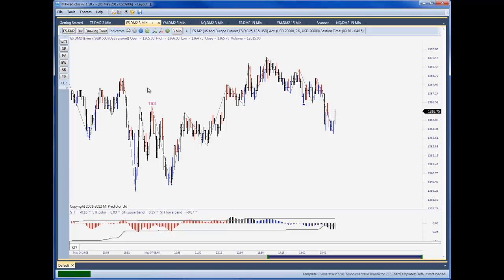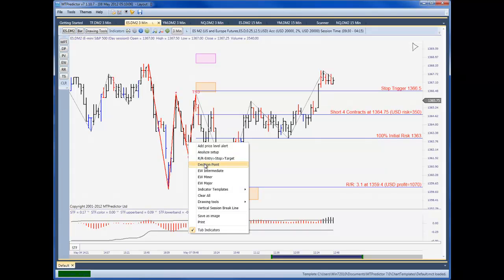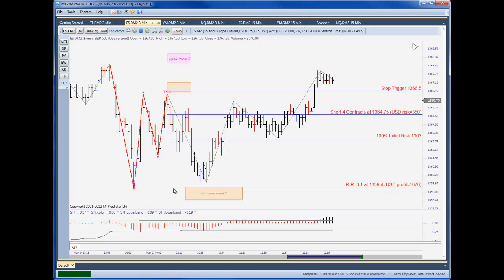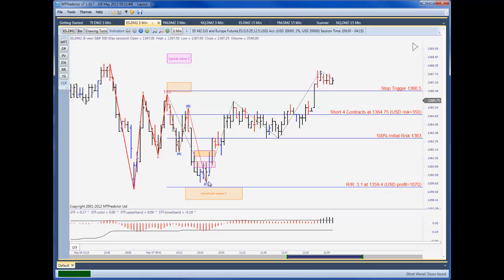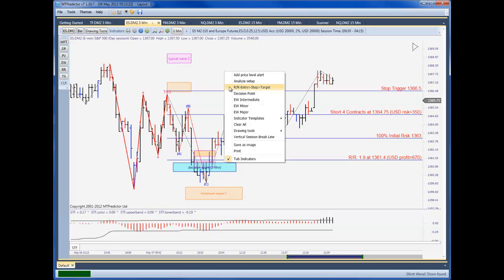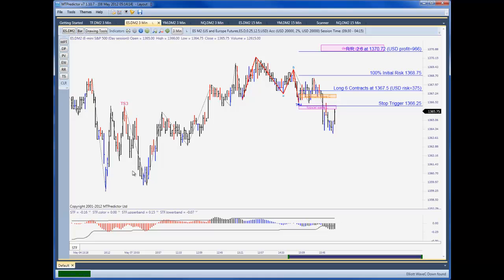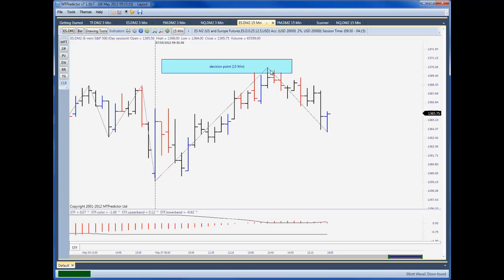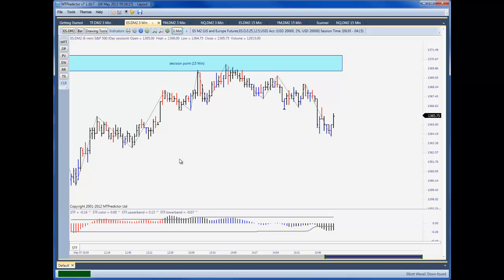MTPredictor Advanced techniques using MTPredictor v7